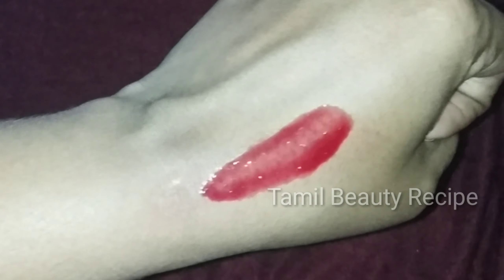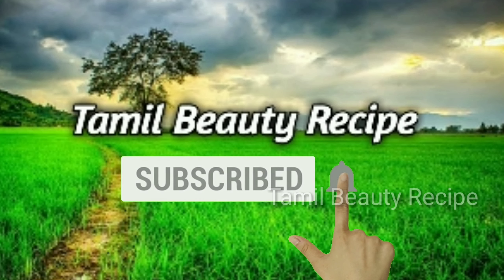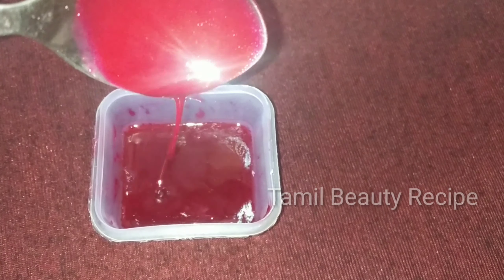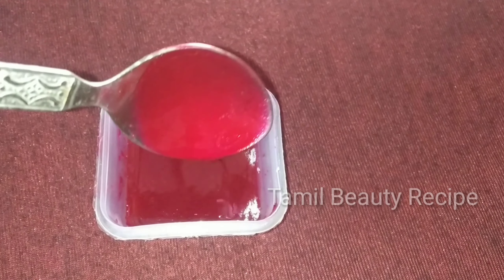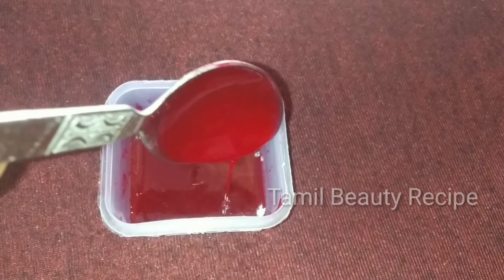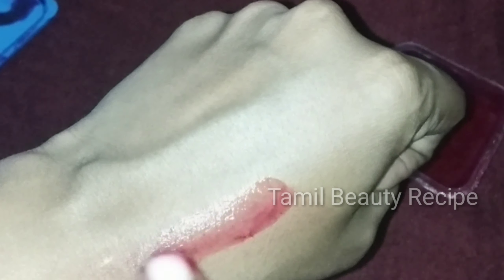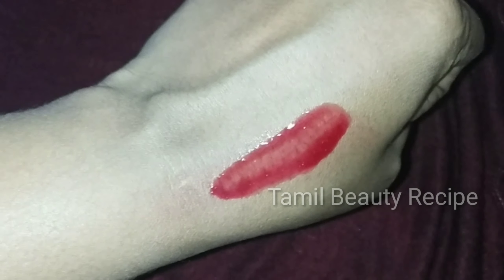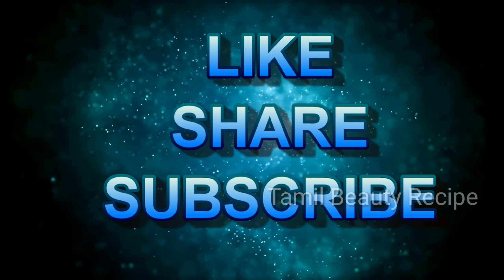நிரந்தரமாக சிவப்பான உதடுகள் வேண்டுமா?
TajBeautyRecipe